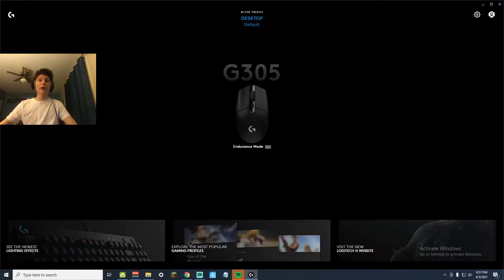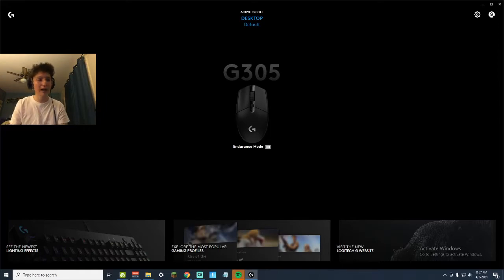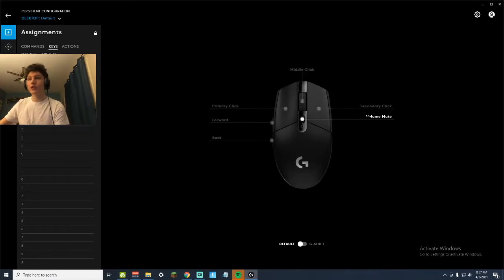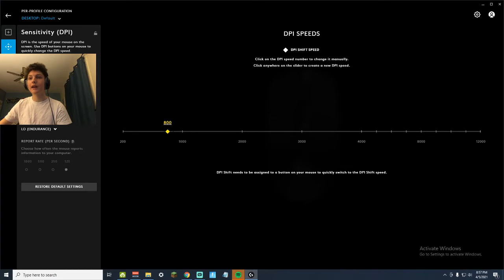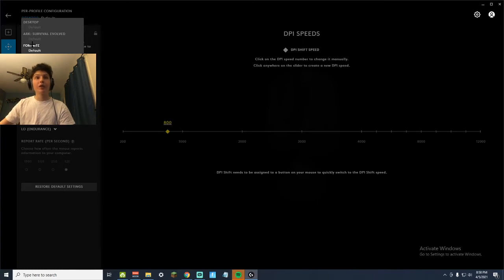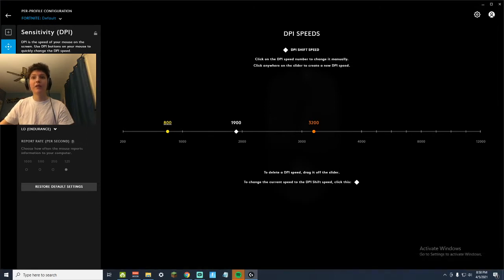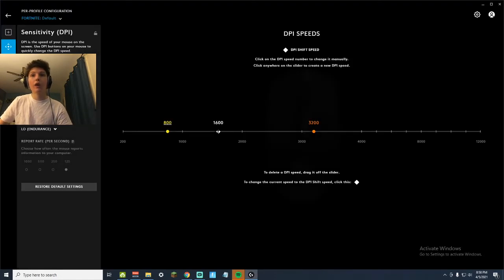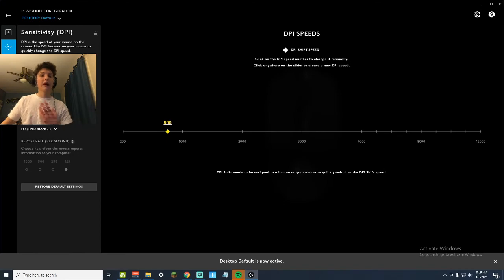Mouse Sensitivity Randomly Raising - Logitech G-Hub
If you are using a Logitech mouse (g305, g pro, g502, etc) and you randomly are playing any game and the sensitivity rises, here is your fix. This isn't locked to games or Fortnite  (I use Fortnite as an example bc I play a lot) but is a problem within Logitech's mouse driver software.